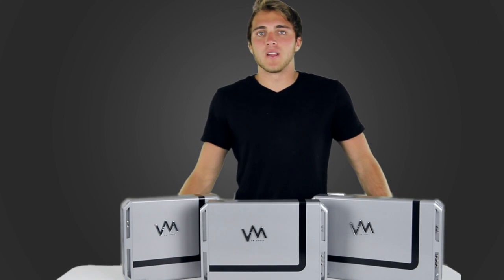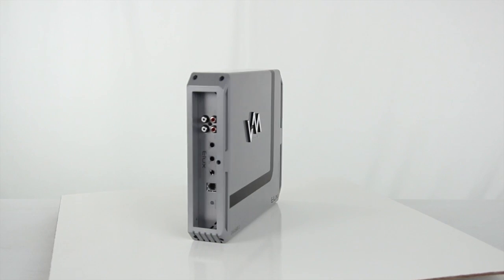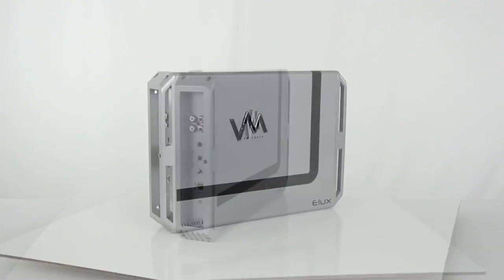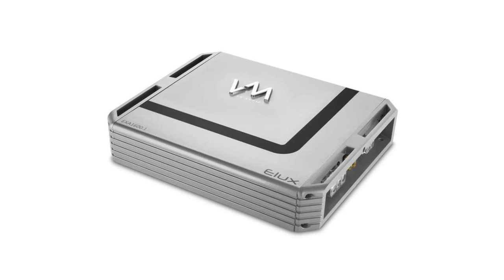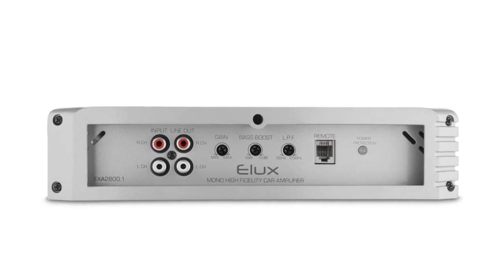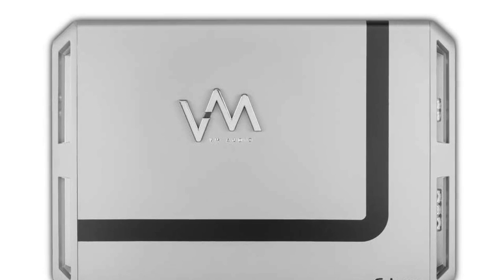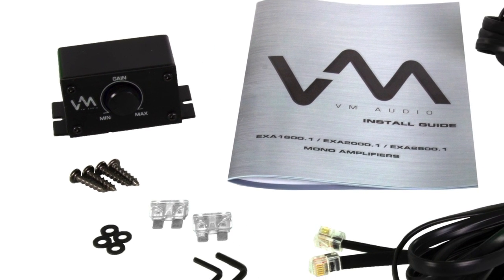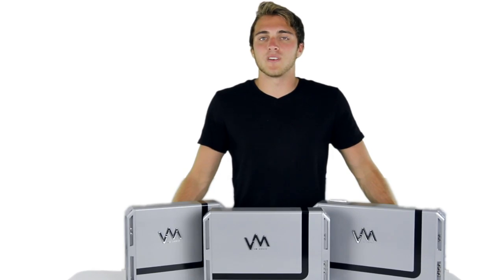VM Audio Mono Elux Amplifier | EXA1600.1 | EXA2000.1 | EXA2800.1